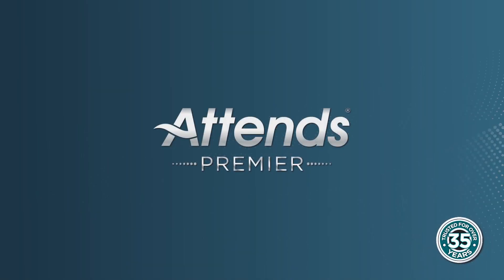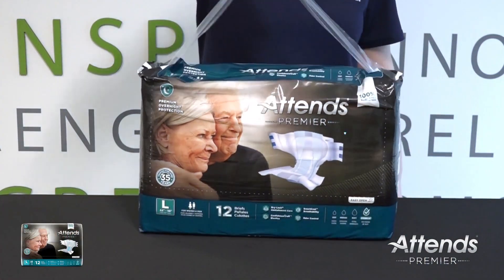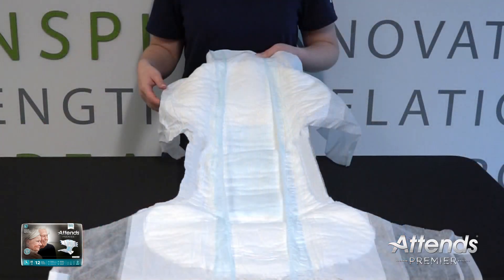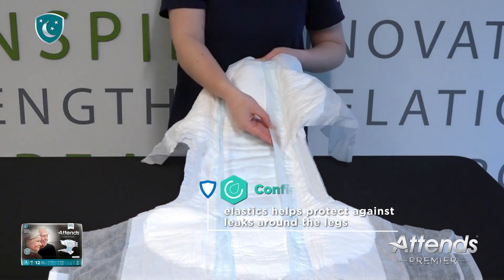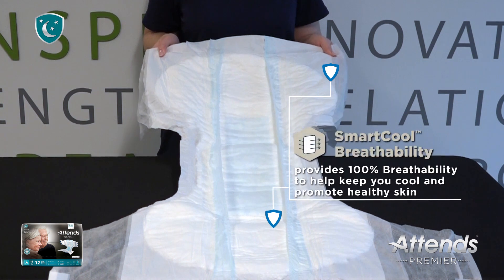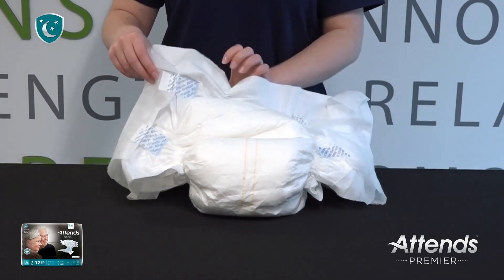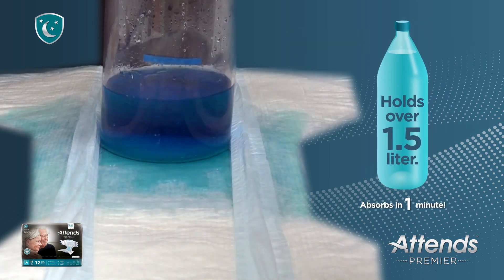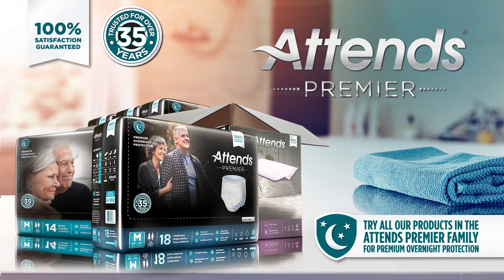Why Choose Attends Premier Briefs?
Attends Premier Briefs - Overnight Absorbency are designed to help users manage heavy to severe urinary or fecal incontinence. This has softest and most absorbent materials. It helps to feel confident and protected during the day or night. The high-rise, full-fit protection and ultra-plush design results in a product that fits comfortably in all the right areas.

What does Attends Premier Briefs Offer?
- 100% Breathability helps improve comfort and helps promote healthy skin
- This is most absorbent brief and locks liquid away faster
- Leak protection for confident days and dignified nights
- High Rise, Full-Fit Protection
- Ultra-Plush Design

Quick Links:
How to Measure Correctly for Adult Diapers: Incontinence Sizing Guide?